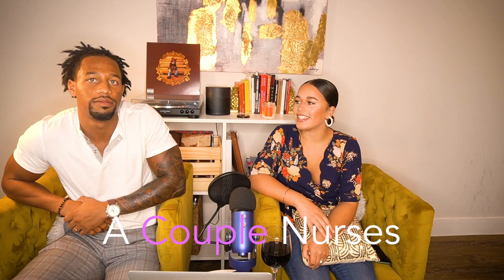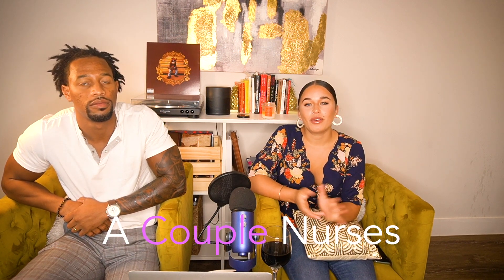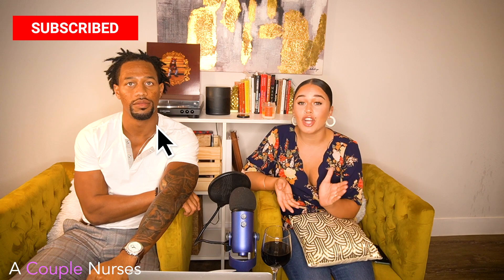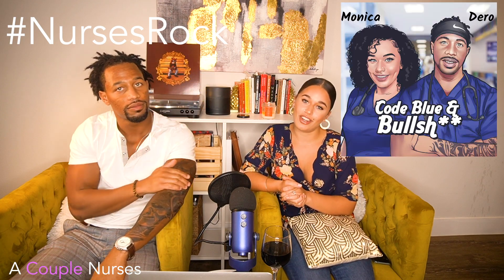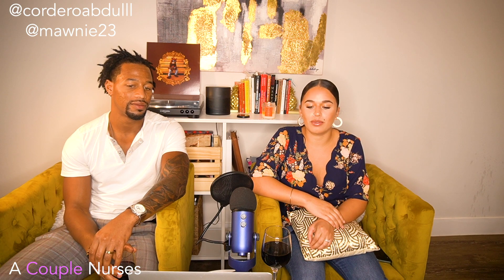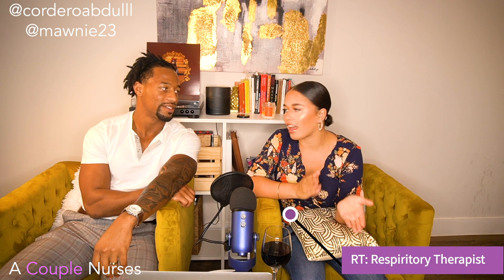HOW TO LAND A PATIENT IN THE ICU